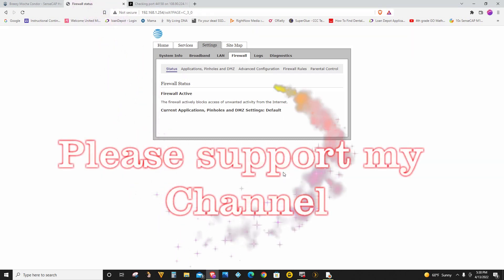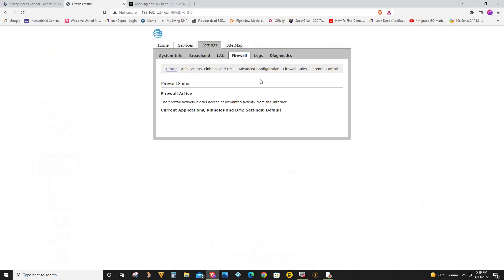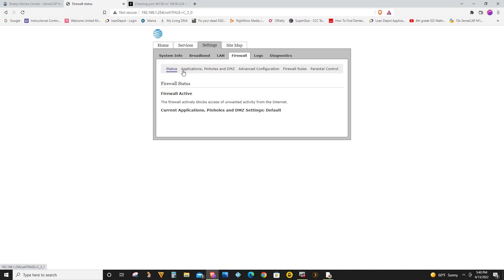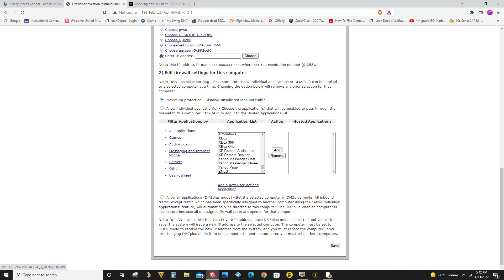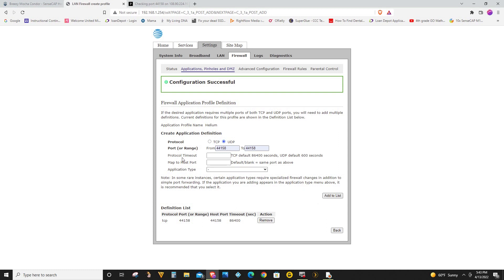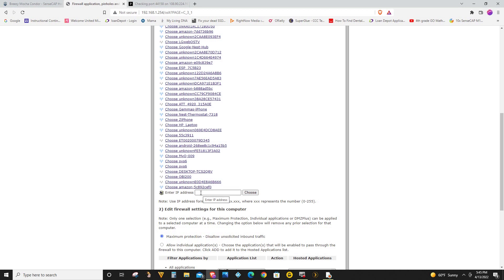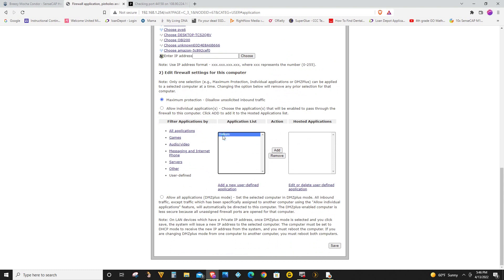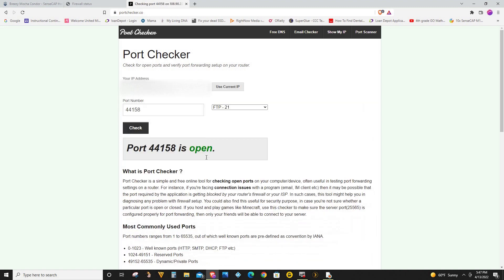Fix Helium Miner Relay Status / Setup Port Forwarding With AT&T Gateway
Amazon Product Links:
Bingfu Antenna
Other Helium Antenna
SensCap Miner
Bobcat Miner
Other Helium Miners
This video will show you how to setup port forwarding in an ATT Gateway. I created a new "User defined application" to open port 44158 for my helium miner fix it's Relay Status.  The procedure will be the same for any port that you need to open.

This gateway model used in this video is the 5268AC. It already have pre-defined application for popular games but you can always add a user defined application to open a specific port that you need.